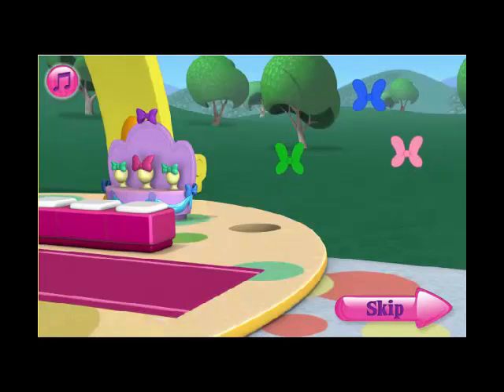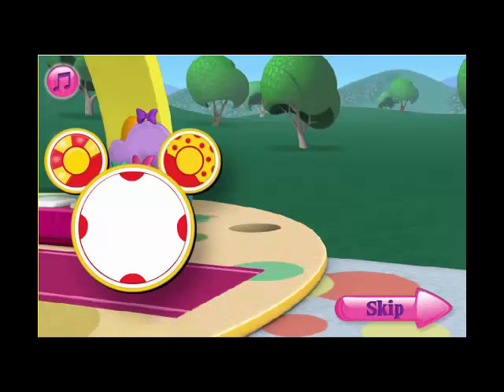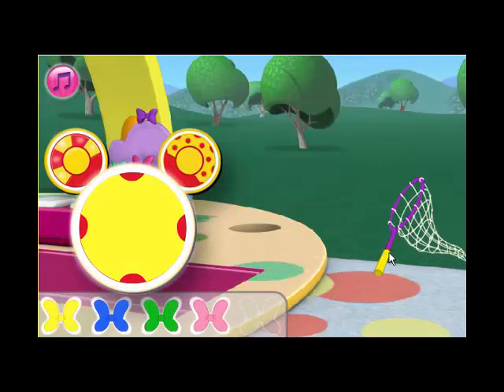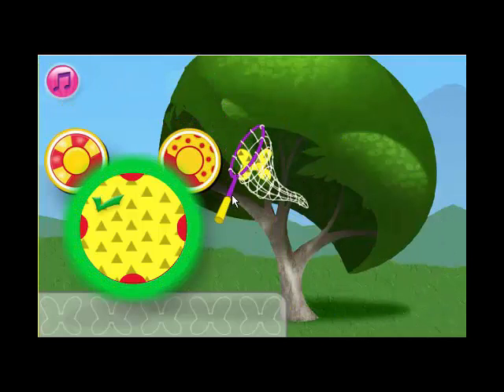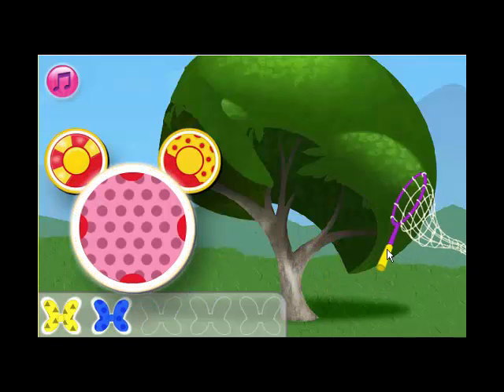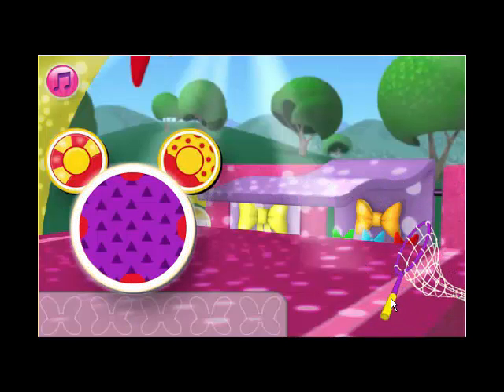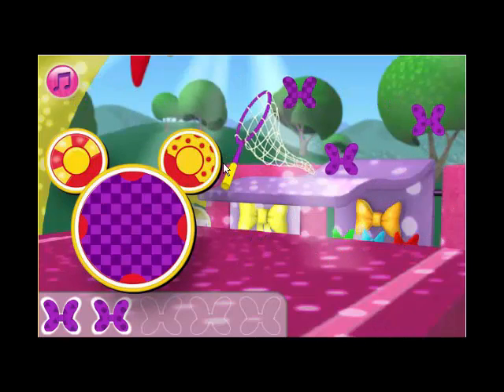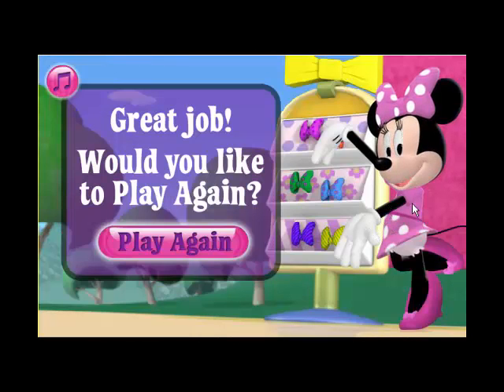Minnies Fluttering Butterfly Bow